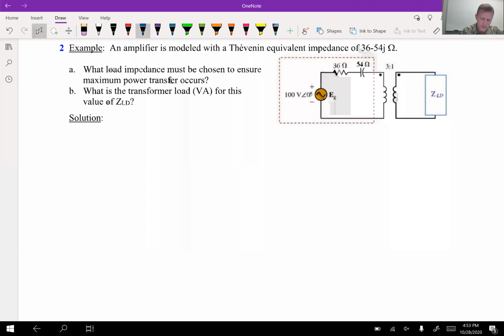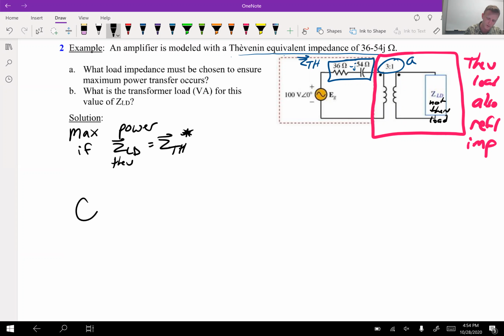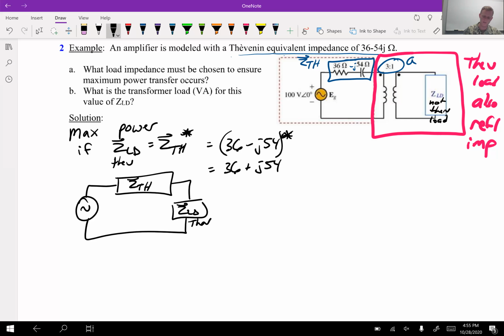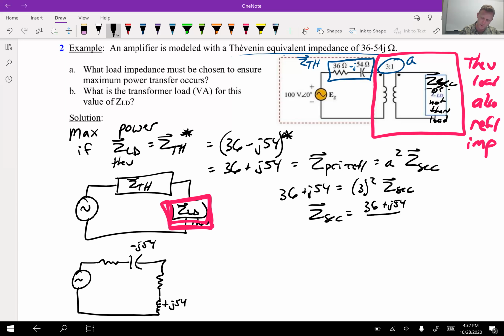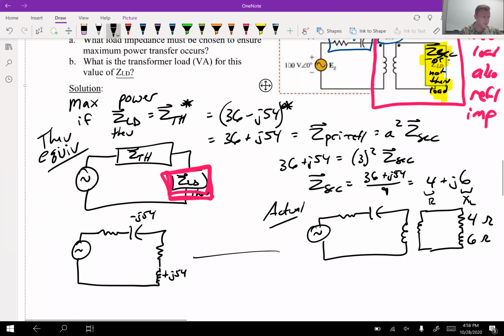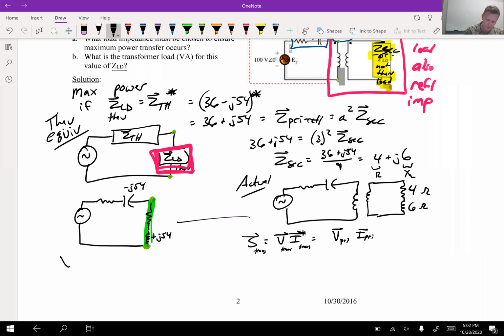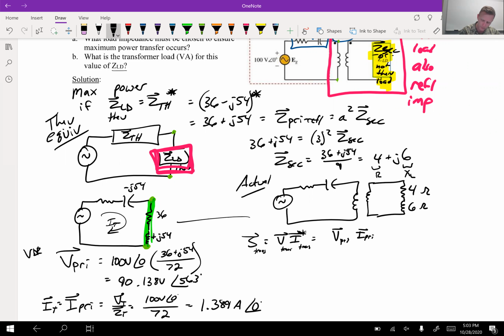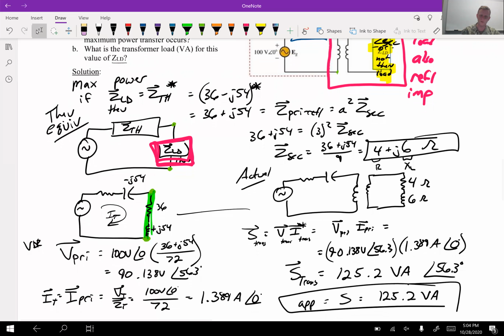EE301 Lesson 25 Example 2